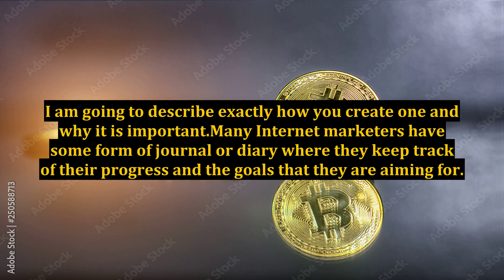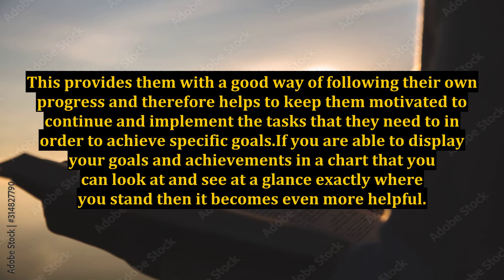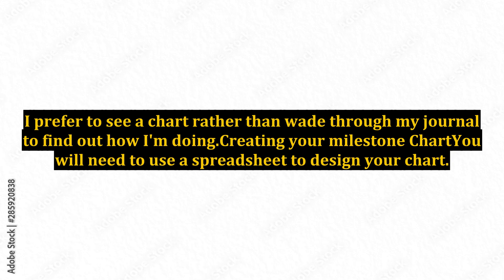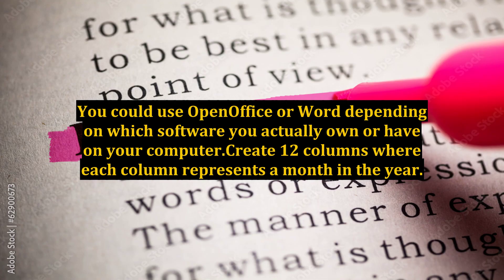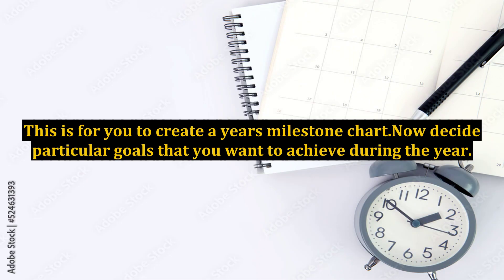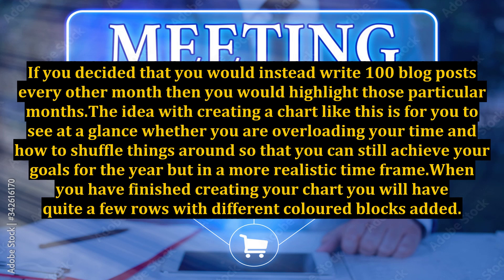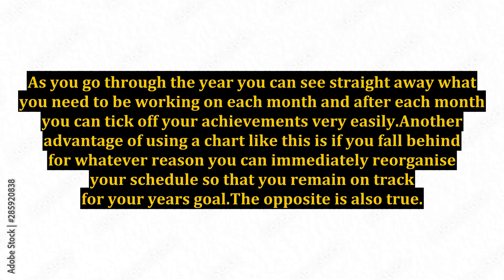Online Business: Creating A Milestone Chart